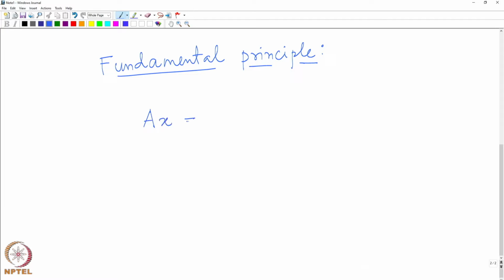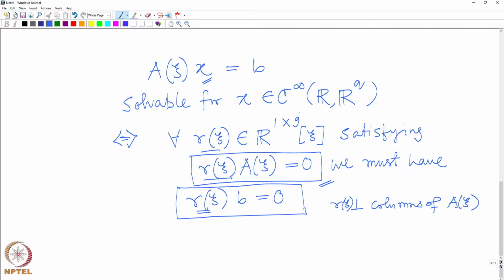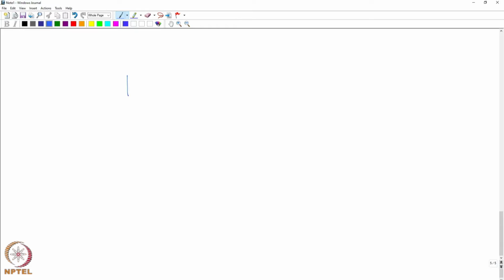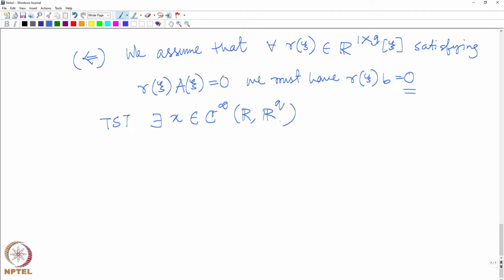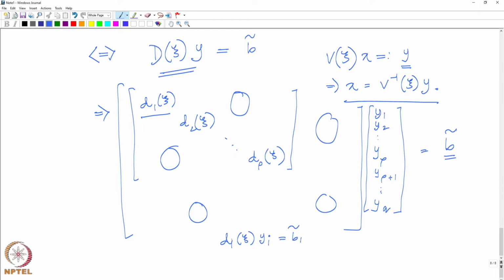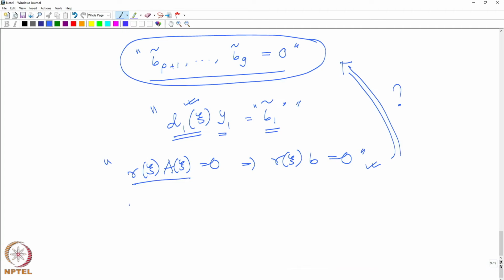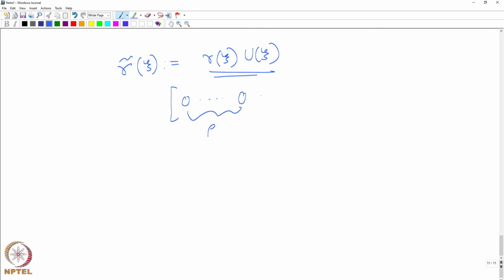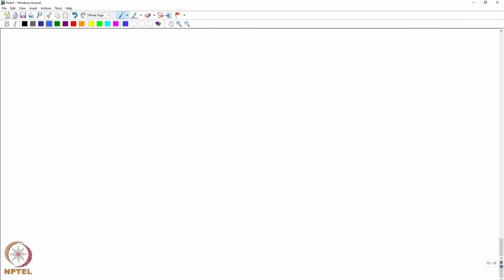Week 03: Lecture 15: Proof revisited: Fundamental principle of Algebraic analysis